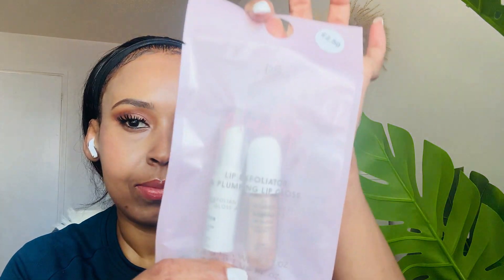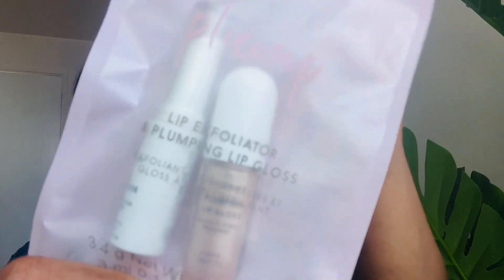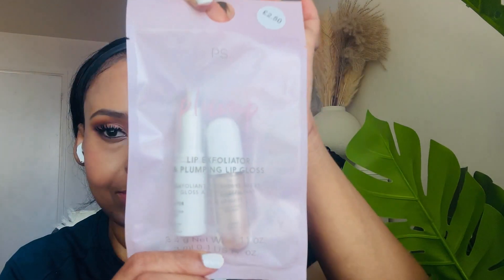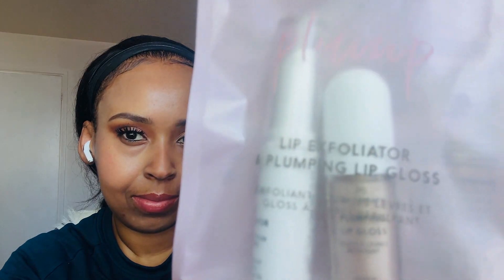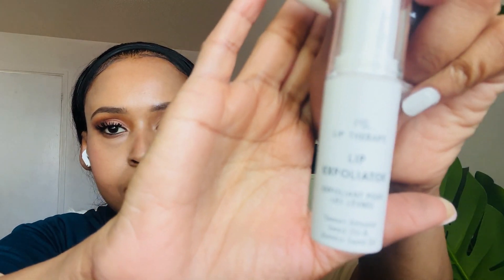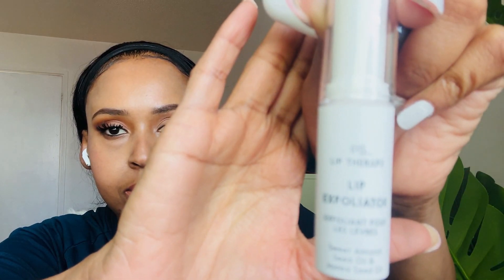LONDON VLOG - LATEST PRIMARK - SWATCHES - LIP EXFOLIATOR AND GLOSS - REVIEW !!!...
LONDON VLOG - PRIMARK - LIP EXFOLIATOR AND GLOSS - REVIEW - SuadFiore

Hi Beauty Queens, we have New Primark lip exfoliator swatches today yeeey, you can purchase them individually for £1.50p each I couldn't find any proper names for them seems like they are just nude and clear gloss and all available your nearest Primark.

AFFORDABLE PRIMARK  SWATCHES

PRIMARK - SWATCHES - LIP EXFOLIATOR AND GLOSS - REVIEW - SuadFiore

❤️MUSIC❤️